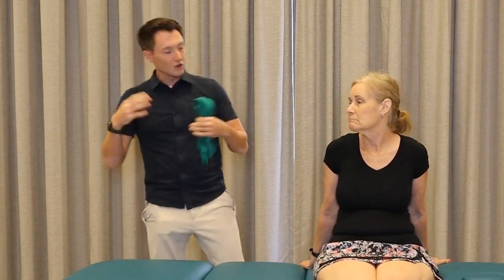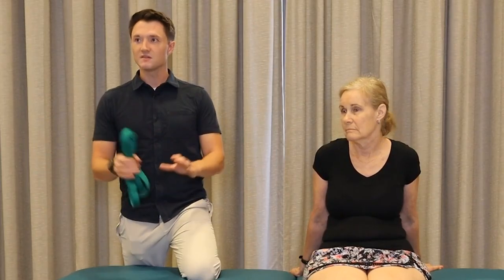Develop the Perfect Stretch Routine for Sciatica from Spinal Stenosis 50+ Physical Therapist Guided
This is worth a listen. I did a local talk about stretching with sciatica from spinal stenosis. We focused on learning what side to treat, how to stretch it, what it should feel like and exactly what you should be stretching. Some think you want to just stretch the muscle and hold it for 45 seconds to a minute. In fact, WE DON"T. We want to work on stretching and mobilizing the sciatic nerve everyday for only 1-2 second holds. I will review this in detail during this video. Do this routine everyday if you can: glutes, hamstrings, nerves

00:00 Introduction
00:32 Sciatic Nerve Pain is...
01:00 About me
02:40 Stenosis is a space issue
04:35 Using a shopping cart feel good?
05:27 You must mobilize the nerve
06:48 Figure out which side
07:55 Stretch 1: Start here because the nerve lives here
11:03 Stretch 2: Muscle vs. Nerve stretch
12:55 How to do it right
16:05 20 reps for 1-2 second holds
18:17 Stretch 3: Nerve glide with strap
20:03 Does a nerve stretch like a muscle?
22:20 Try this in a couple weeks
24:50 Bending over an issue?
25:20 Do this at week 8-10
27:15 Normal to have tingling during stretches

Stretching Strap
Exercise Ball
Resistance Tubes
Looped Resistance Bands
Self Massager
Suspension Trainer
Hot Pack for Back Pain
Amazing Cold Pack
Most Comfortable Foam Roller

It's time to bring together experts and evidence  for the treatment of lower back pain in your home. It should not take fancy equipment or tons of time to start feeling better. Pain relief comes from hard work with a dose of knowledge and know-how. Let's learn together, move together, and feel better together!

Check out my blog where I talk about back pain facts, myths, and home remedies!

Dr. Michael Derry, DPT is an orthopedic specialist to help you stay active, and build resilience so you can have the life you deserve.